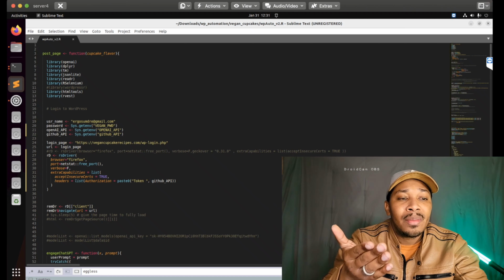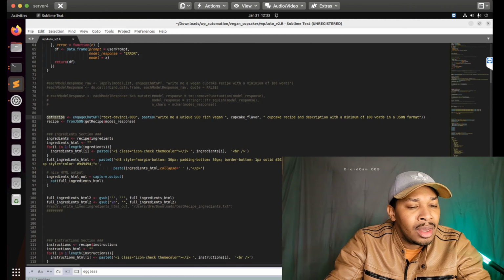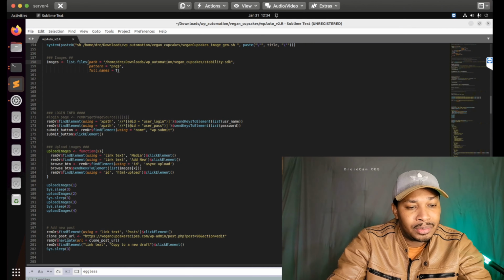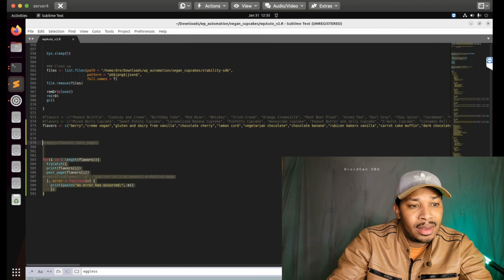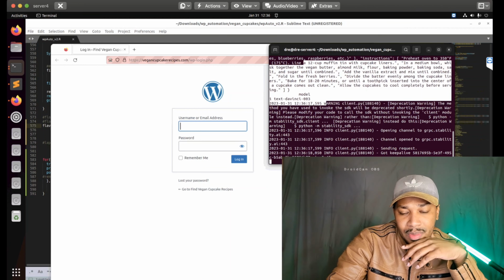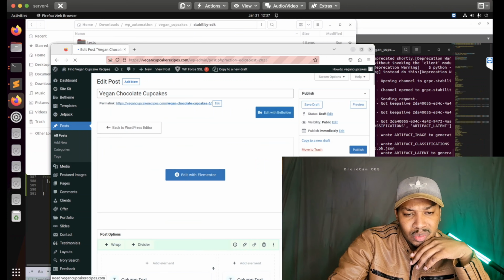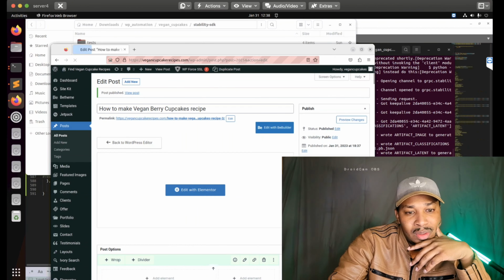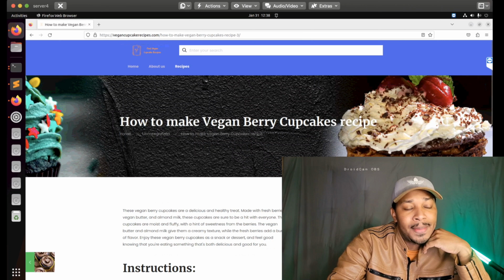AI-Powered Wordpress Posting Bot: A Step-by-Step Demo using ChatGPT and Stable Diffusion